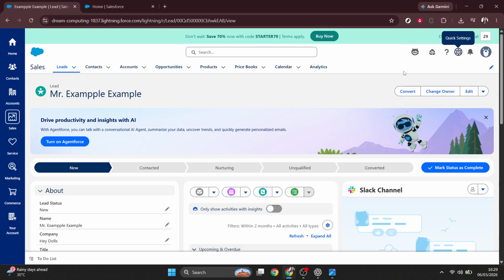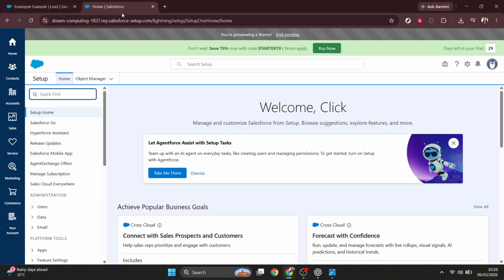How To See Events In Salesforce (Step-by-Step Tutorial)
Need to view events in Salesforce? In this step-by-step tutorial, you'll learn how to find, manage, and track events in Salesforce using the Calendar and Activity features. Whether you're scheduling meetings, monitoring appointments, or managing customer interactions, this guide will help you navigate Salesforce events efficiently.

In this video, you'll learn:
✅ How to see events in Salesforce
✅ How to access the Salesforce Calendar
✅ How to view upcoming and past events
✅ How to manage event records and activities
✅ How to filter and organize events
✅ Best practices for event management in Salesforce

This tutorial is perfect for Salesforce users, administrators, sales teams, customer service representatives, and beginners who want to improve productivity and stay organized within Salesforce.